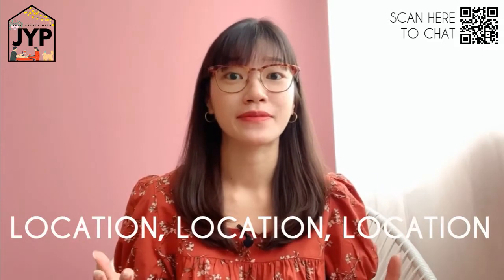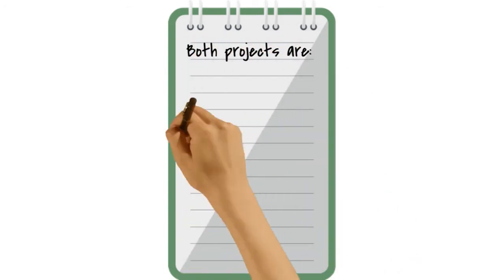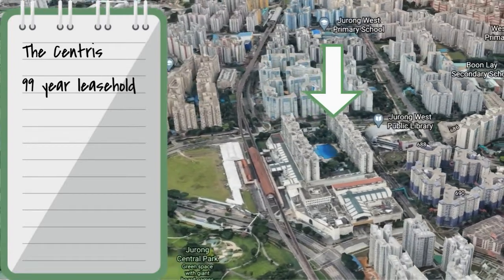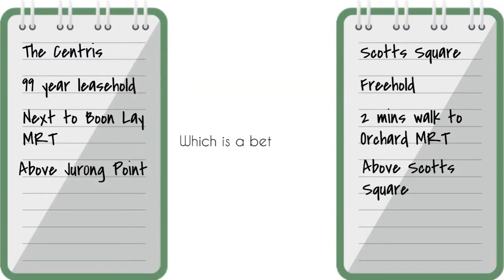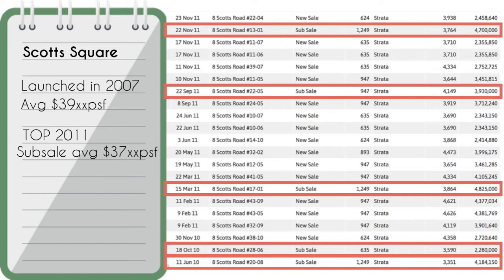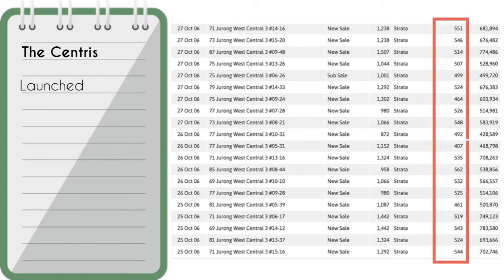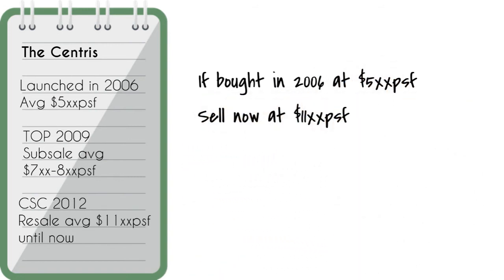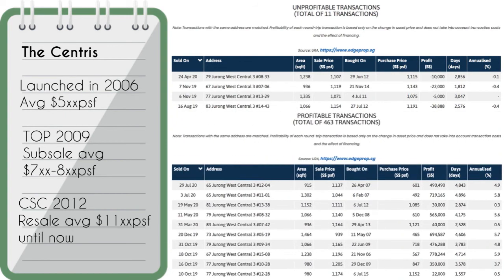HOW IMPT IS LOCATION WHEN BUYING A PROPERTY?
When we talk about buying a property, what do you think is the most important factor?

Many buyers I've spoken to usually tell me it's location, but is that really the case?

And that's what we will be discussing in today's video!

Interested to learn more? Speak to me